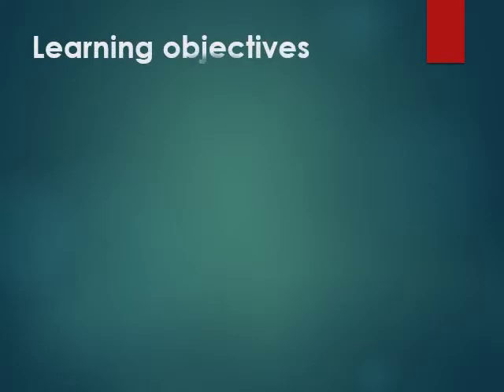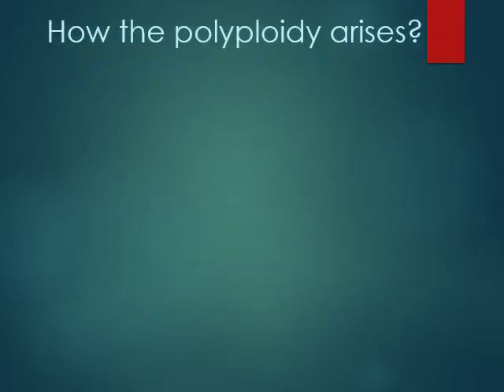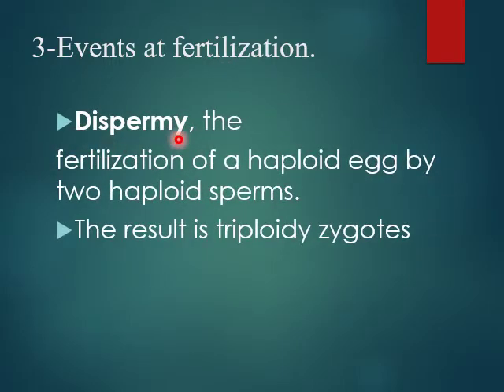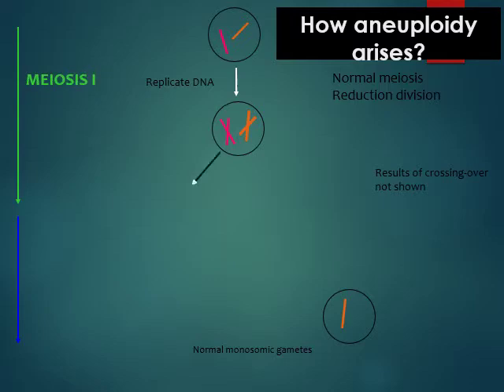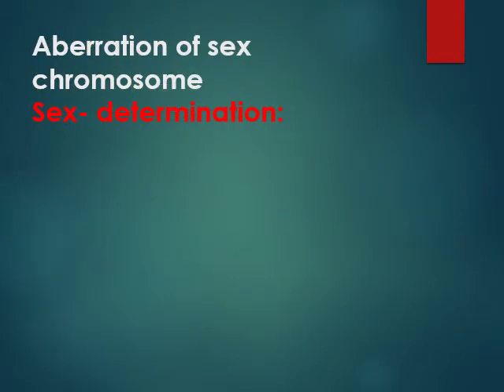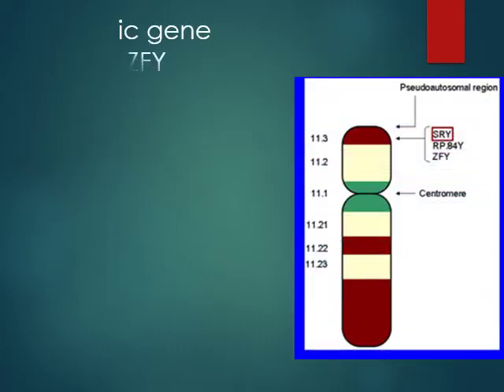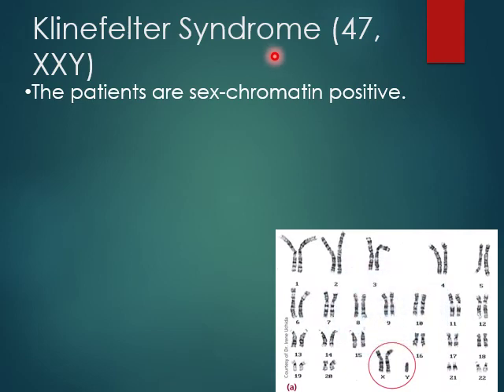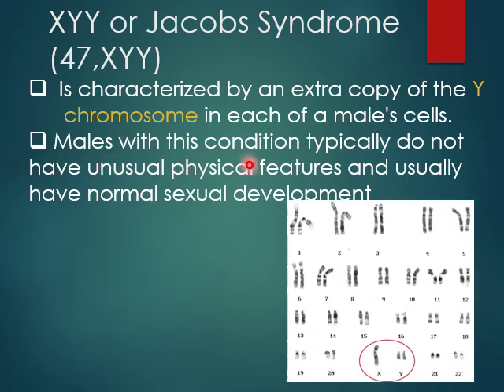Biology / genetics lec 5 chromosomal anomalies / DR.KAWTHAR